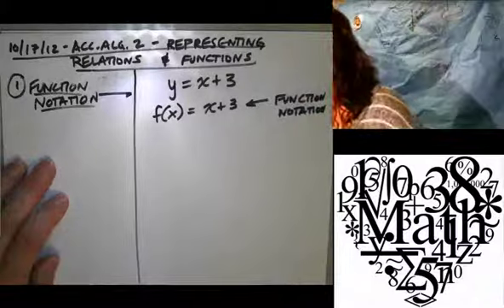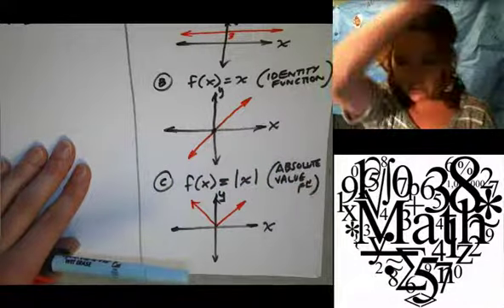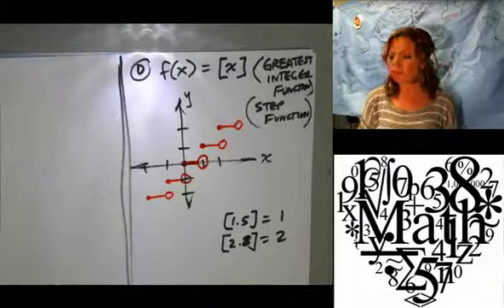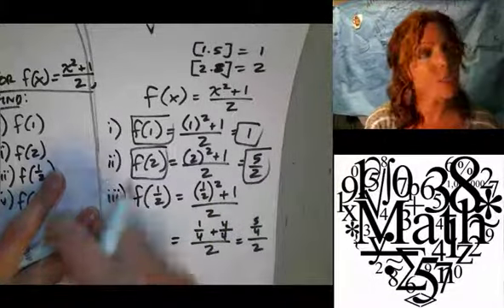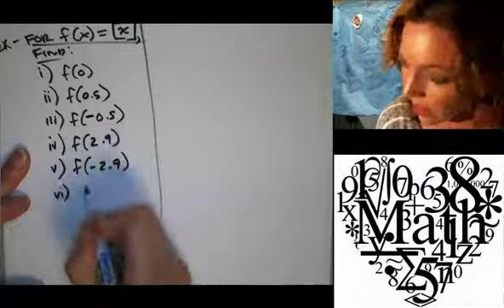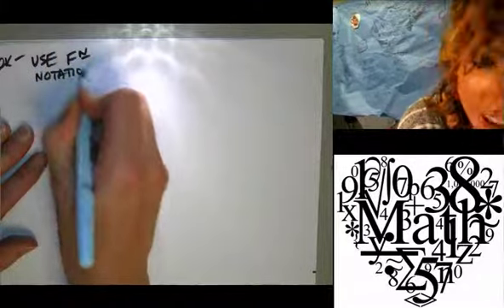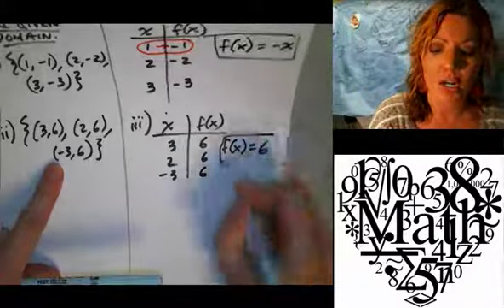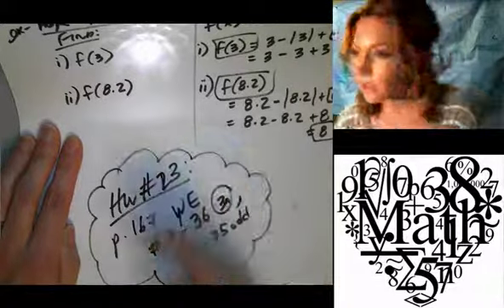101712 AccAlg2 RepresentingRelationsFunctions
Students review relations and functions and representing relations and functions.